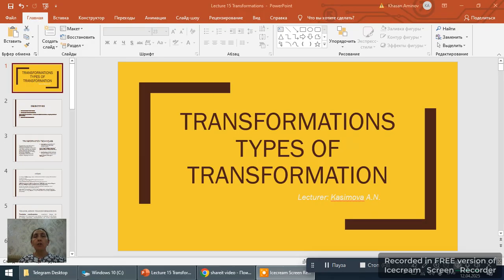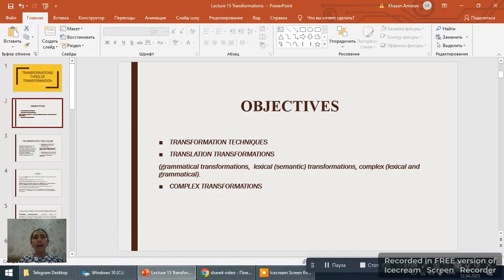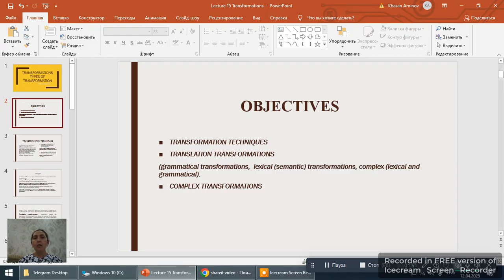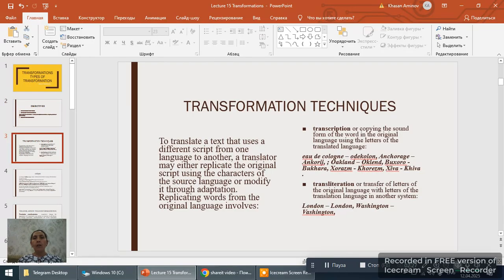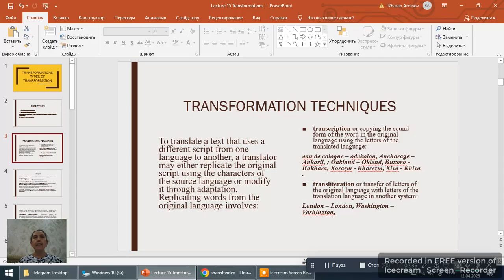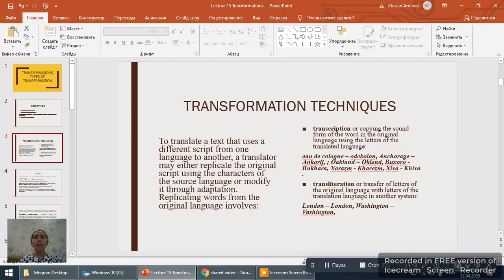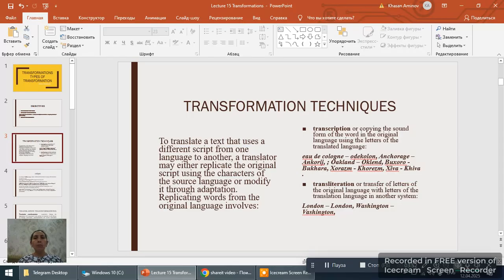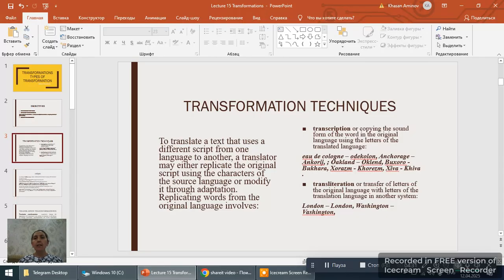A.N. Kasimova - Types of Transformations in Translation